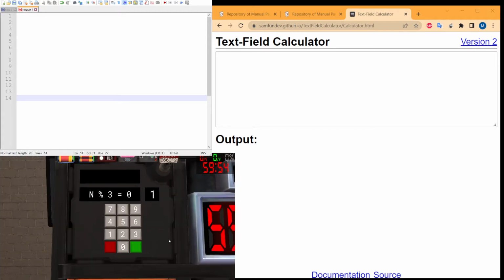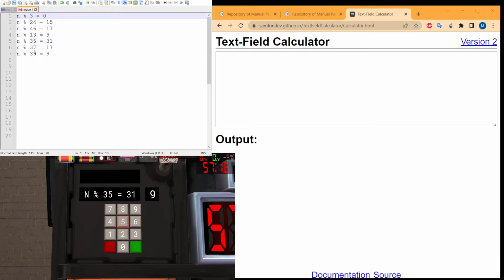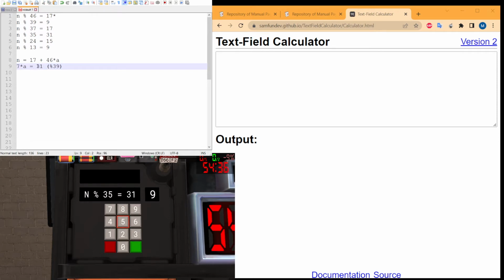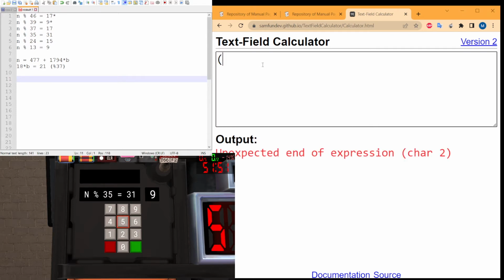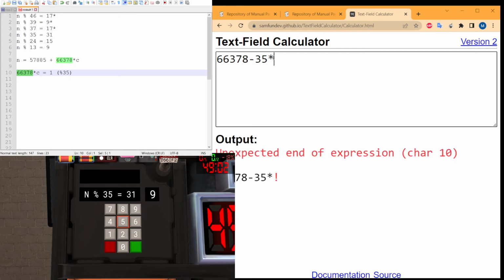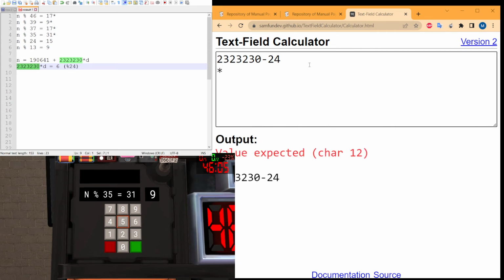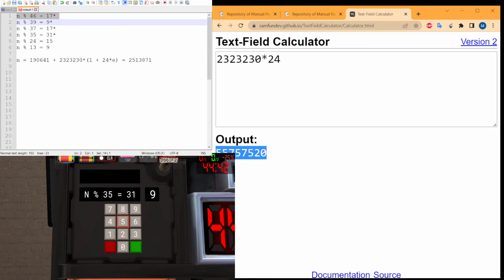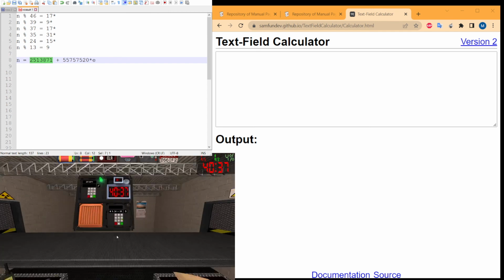KTaNE - How to - Chinese Remainder Theorem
I am sorry for never realizing  that instead of repeatedly adding/substracting I could literally use the modulo command.
It's like explaining how to play billiards with cue while playing using your fingers :|
Also, you can do this as example (PLEASE, SOMEONE, CONFIRM THIS, IF IT IS NOT CONFIRMED I DO NOT RECOMMEND TO USE THIS):
a % 24 = 15 -} a % 8 = 5 (aka dividing both modulus and remainder by 3 (in this case) IF ONLY you didn't remove any equations that used the fact that
 a % 3 = 0; OR you can remove those equations BUT you CAN NOT divide both remainder and modulus by 3)